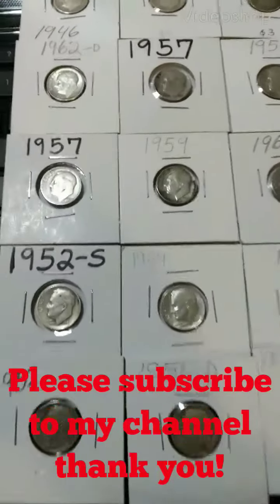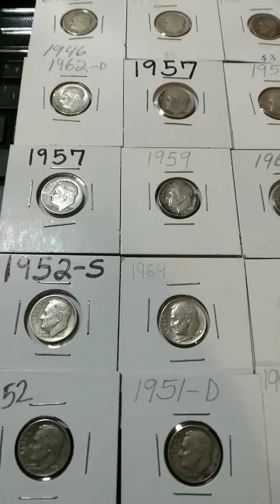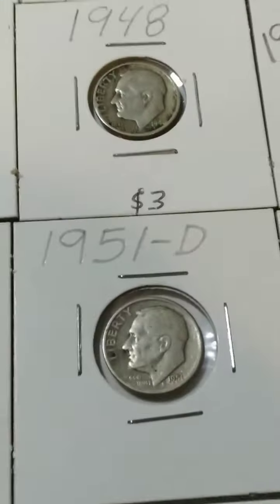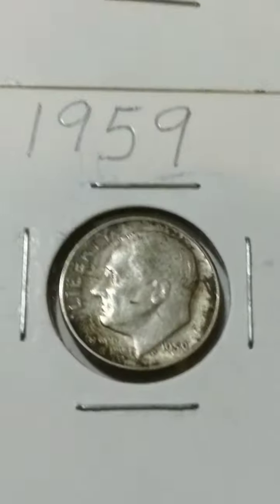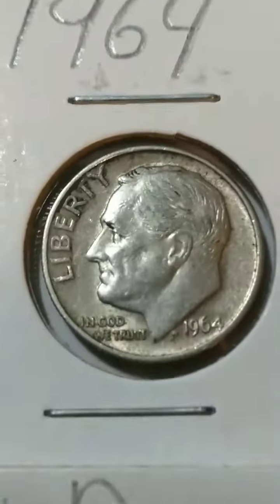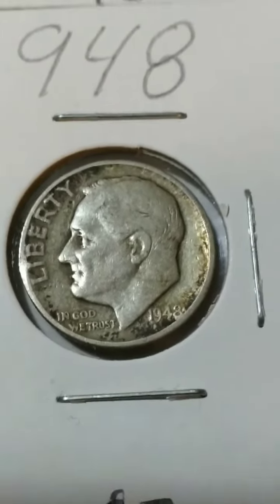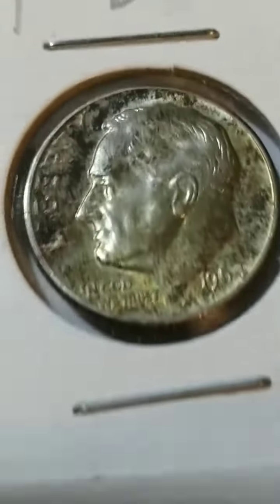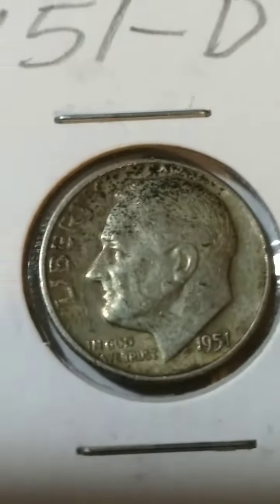Old Silver Dimes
I found all these Silver Dimes in circulation. I like to collect Coins, I will look these up. Put them in protective cases